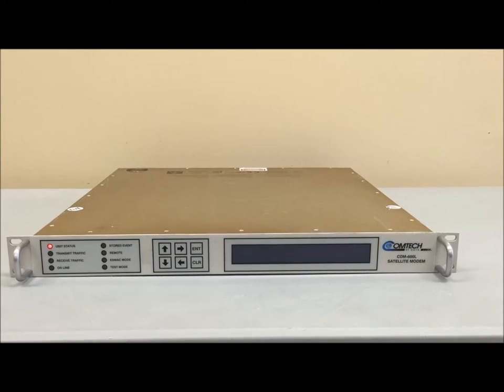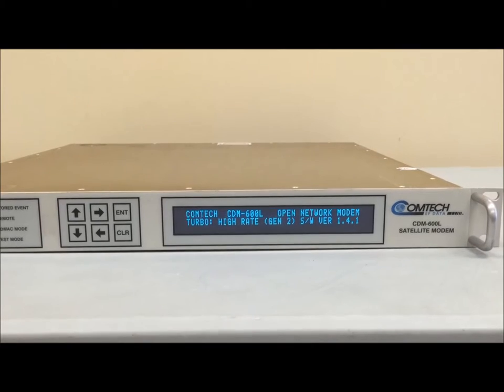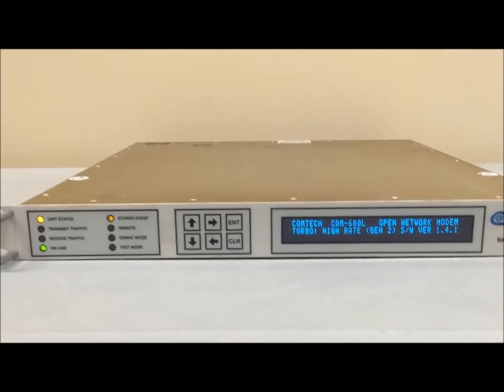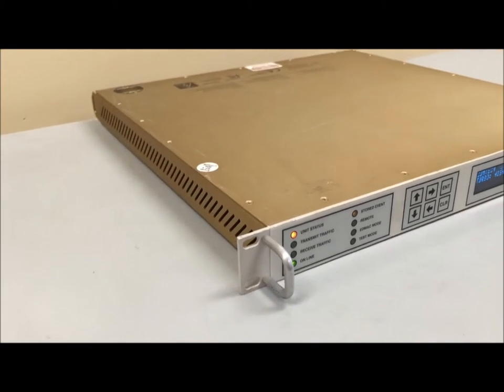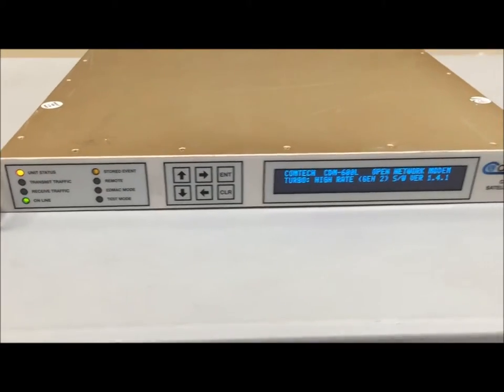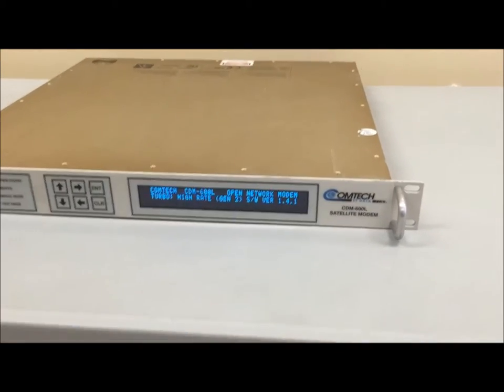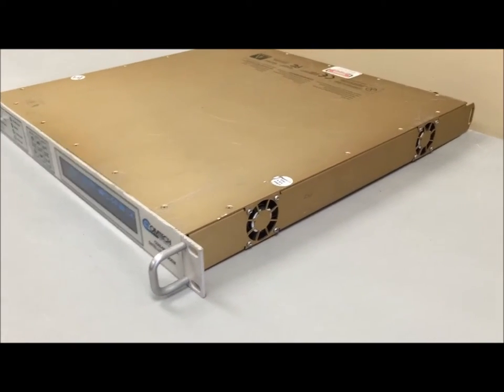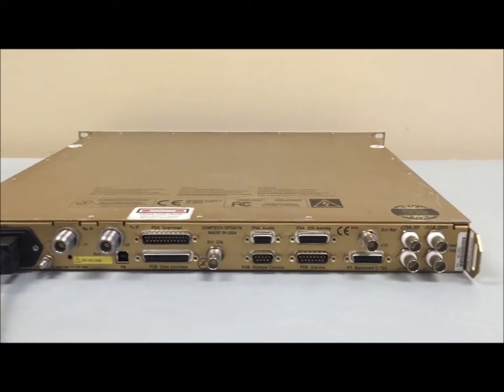SatBBC - Comtech EF Data CDM-600L L-Band High Rate Turbo Satellite Modem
We are a wholesaler for new and used satellite communication equipment, full service satellite communications service provider worldwide and we have for sale:
Used CDM-600 L-BAND HIGH RATE TURBO Satellite Modem
options are:
20 Mbps
High Rate Turbo
8PSK
16QAM
LDPC to 5.0 Mbps (Standard with Module)
List price $12,200
Sell price $3500.00

Note: Our satellite RF engineers has tested the functions of the modem ensuring frequency accuracy, C/N, modulations, FEC and Serial Data transmission.

SatBBC is your trusted source for Refurbished Satellite Communication Equipment.

All of the equipment that we buy or sell is inspected and tested by one of our satellite RF Engineers and WE offer a 90 day warranty